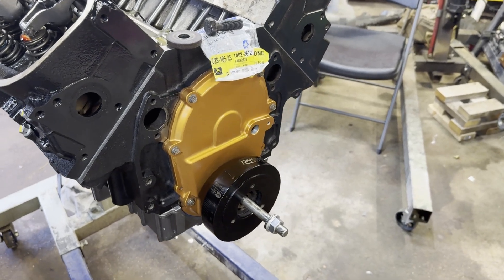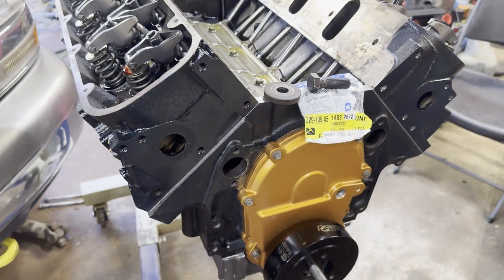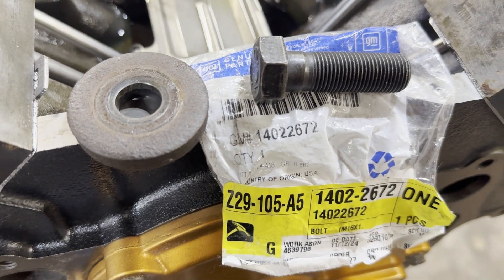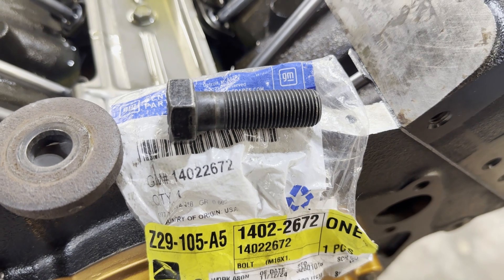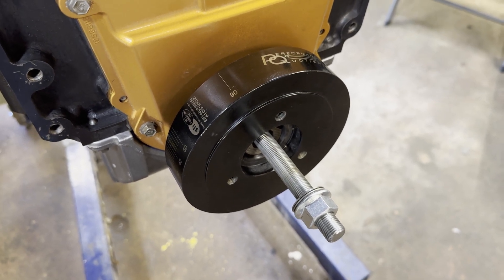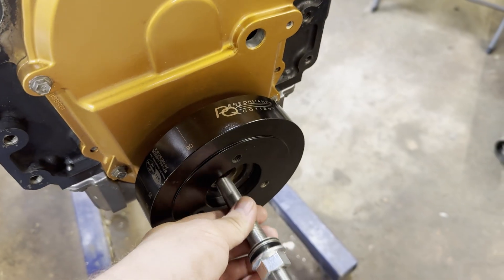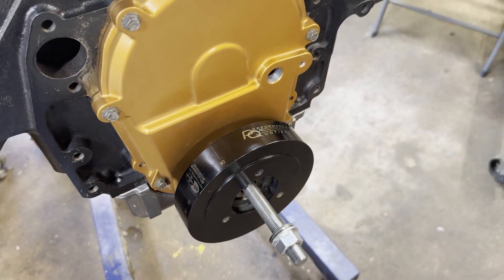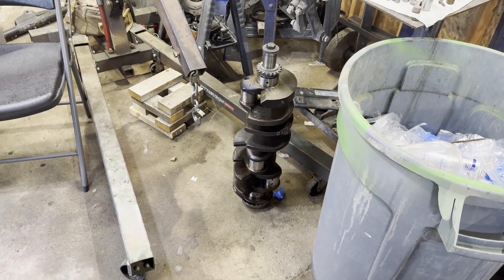8.1L Harmonic Balancer Installer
I have found a solution for finding a 8.1l harmonic balancer installer, apparently GM just used a 6.5l Turbo Diesel balancer bolt!

Bolt dimensions; M16 X 1.5  50MM
Washer dimensions; 50MM diameter  10MM thick